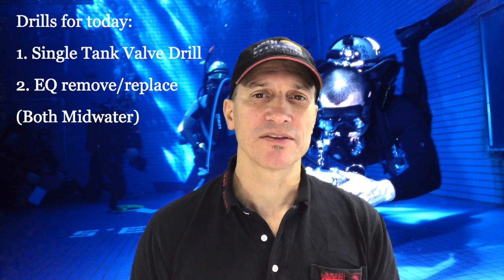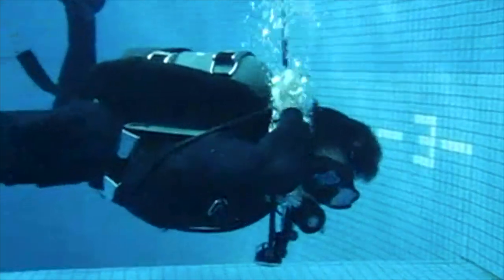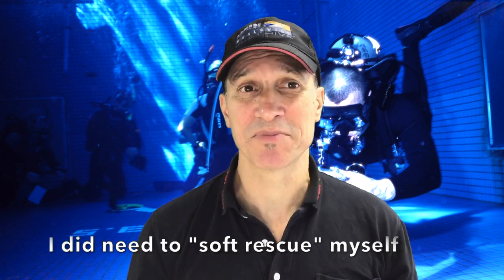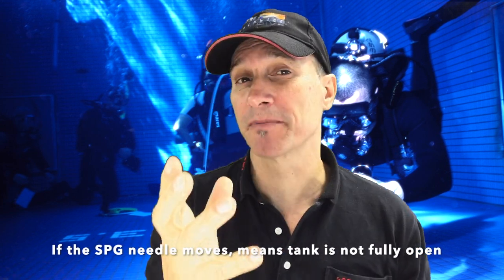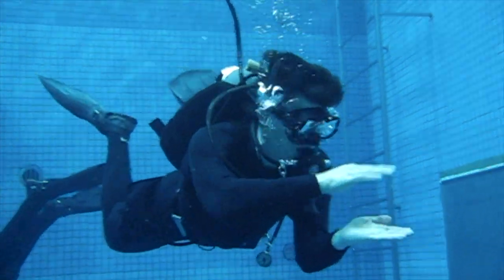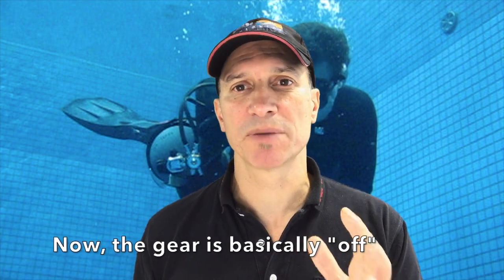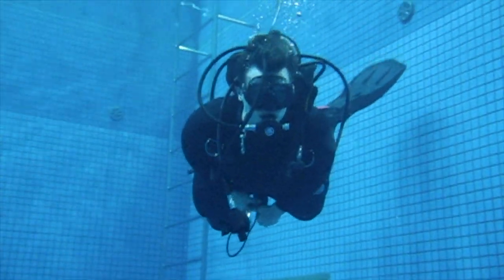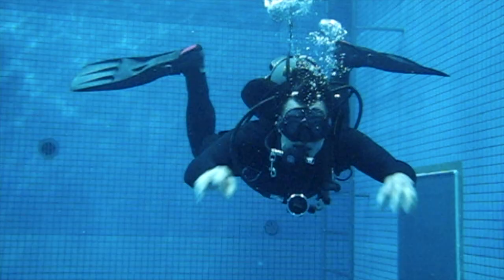Advanced Scuba Buoyancy Drills - Demo and explanation - DIR self-rescue procedure - GUE, EQ - DIVERS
Advanced Scuba Buoyancy Drills- Demo and Explanation. Value drill and remove/replace equipment mid-water. Take your buoyancy to the next level with a couple drills to practice. The value drill also has the benefit of being a DIR self-rescue procedure. It did "save" me once.

Outline:
00:01 Introduction
00:20 DIR - GUE Valve drill, breakdown, tips, and use for self-rescue.
04:05 EQ removal & replacement mid-water, breakdown, and tips
07:50 Summary & Conclusion

Safe diving!

Jim

DiscoveryDiversTokyo.com